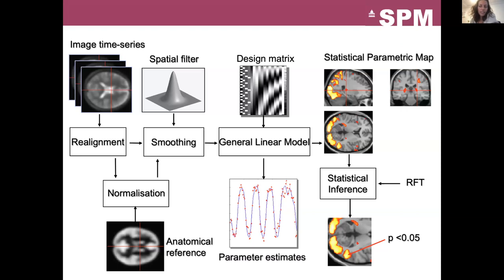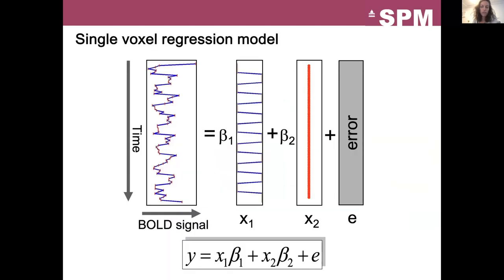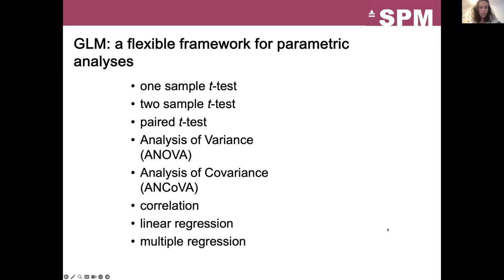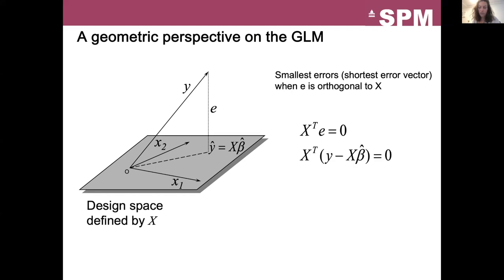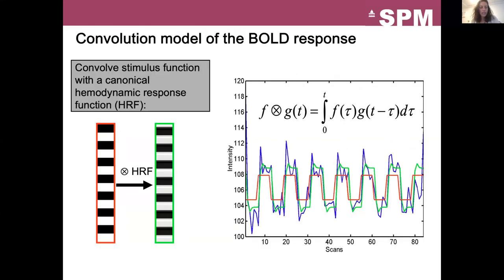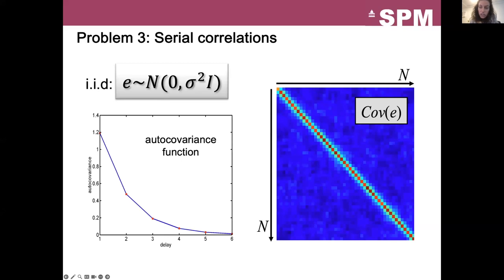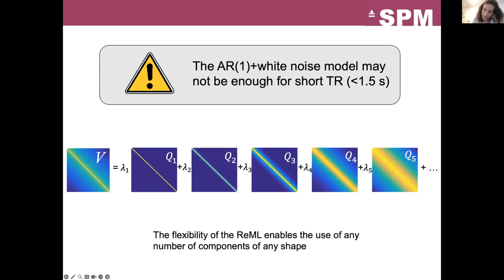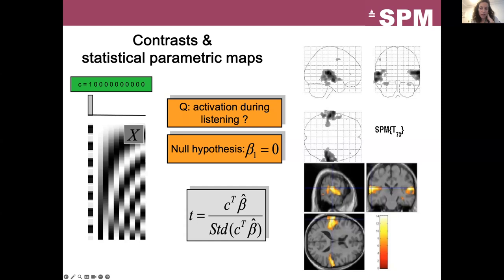The General Linear Model | Dr Nadège Corbin | SPM for fMRI and VBM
Dr Nadège Corbin describes how the general linear model can be applied to modelling and hypothesis-testing in imaging.